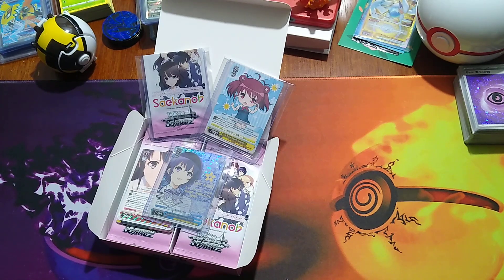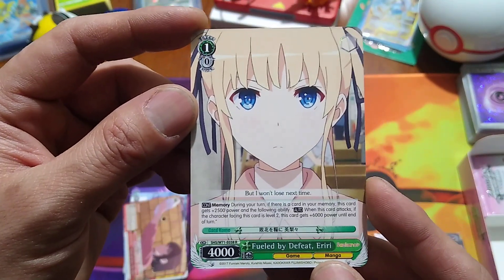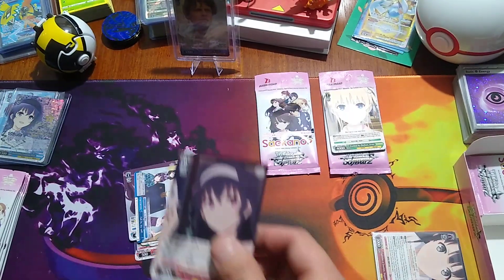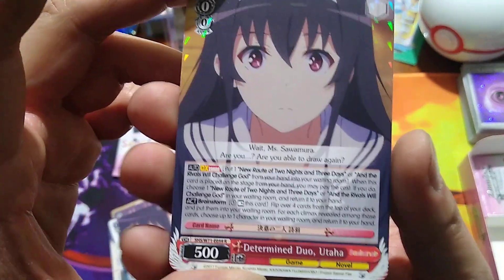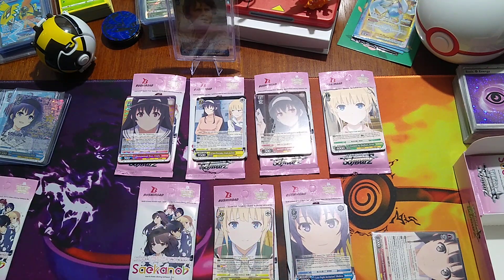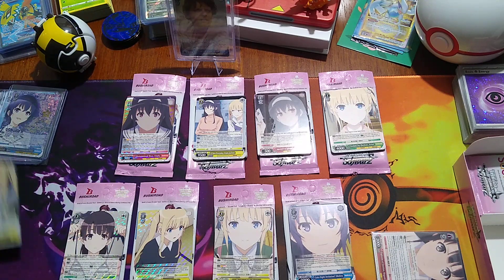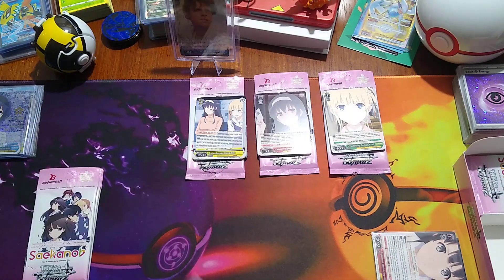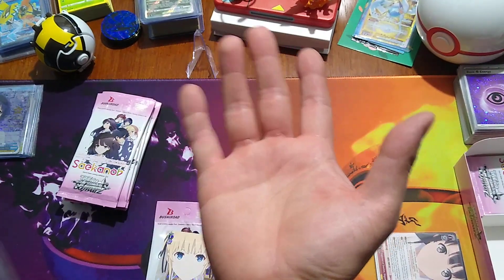(Part: 2/2) Weiss Schwarz: Saekano Booster Box. "Last Half Of The Box!" (SR=Super Rare) Card Pulled!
Hey Everyone,

Welcome to Part 2 of the Booster Box Opening.

Let's open up something new, this booster box I believe is from 2017. The set is Saekano. I don't know whole lot about Saekano... But what I do know, is that, the SP=Special cards fetch a pretty penny, ball park of $50-$100 or even more. Let's see if we can pull an SP from this box...

The Card Game is called Weiss Schwarz, they handle over 70 IP's of Anime and Manga. Future openings from this card game will be heavily from the following sets; Star Wars and Attack on Titan. I have Booster boxes incoming.

Sit back and relax, this is my first time opening up Weiss, it'll take me probably this box to figure out pull rates and rarity levels. My apologies in advance. I like doing these box openings blindly, I just enjoy opening Booster Boxes.

Thanks for your patience and thanks for the continued support.